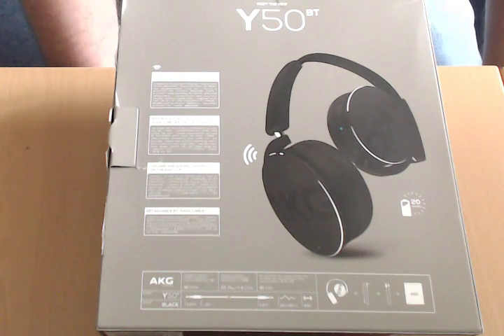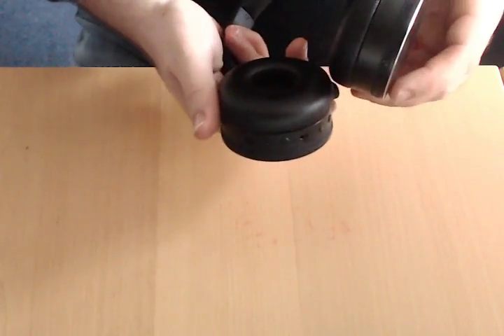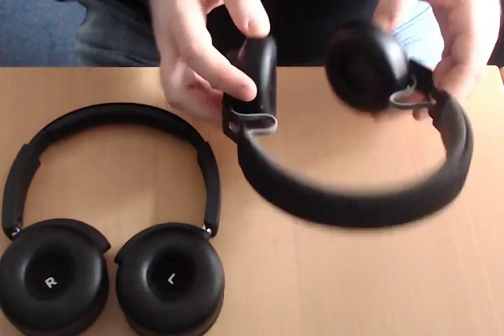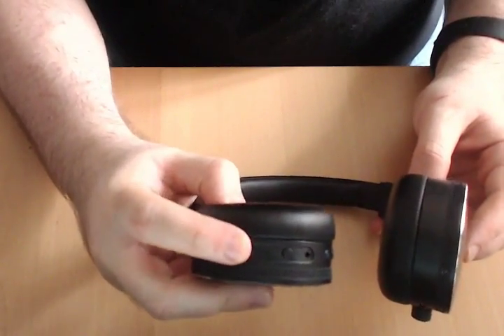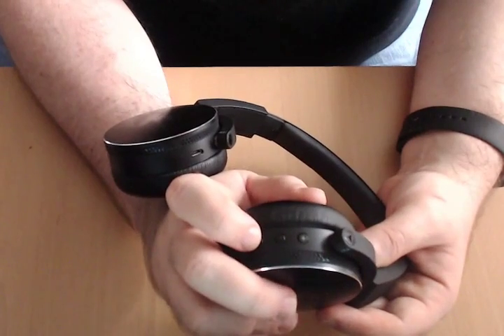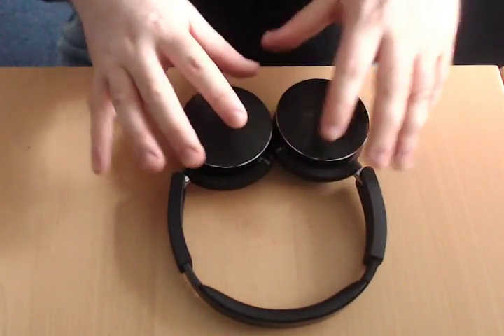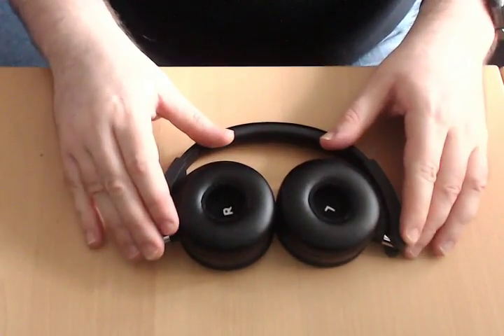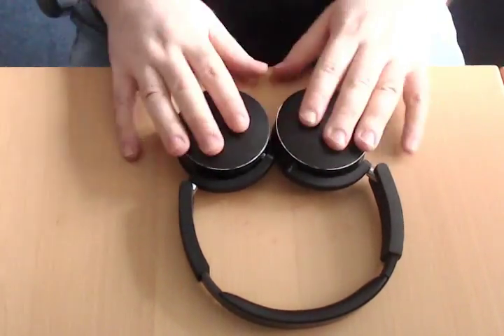AKG Y50BT Bluetooth headphones gear review [PodcastBrum]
Also an honourable mention goes to the Jabra Move, available